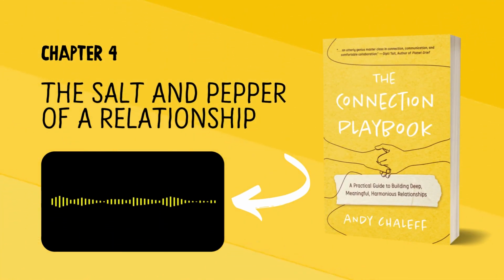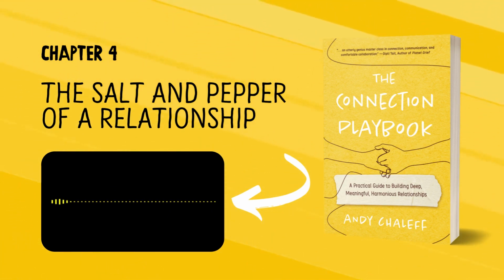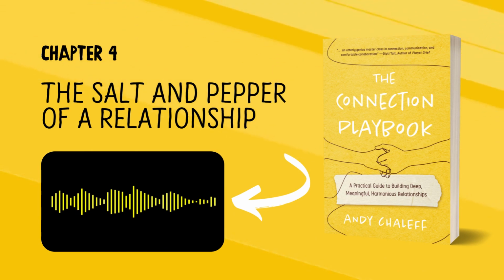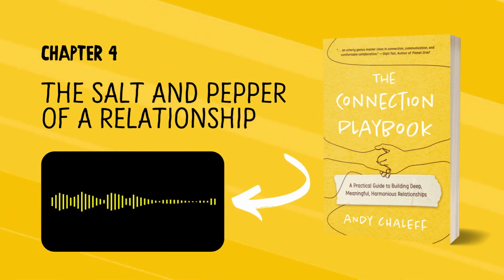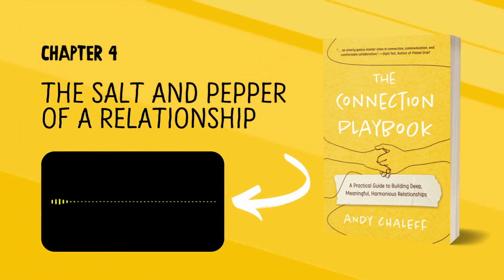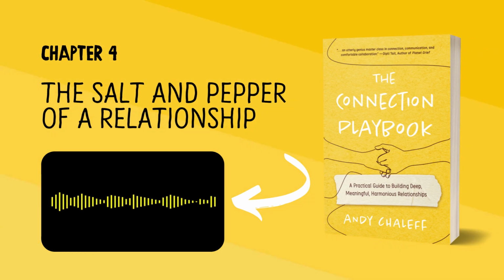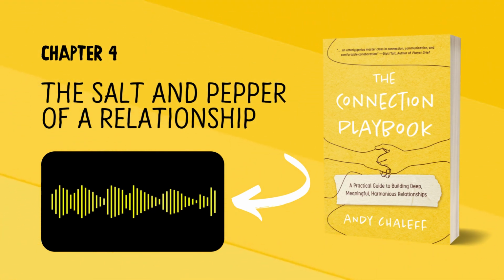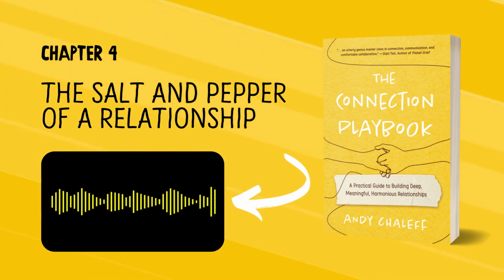The Connection Playbook Audio (Chapter 4: The Salt and Pepper of a Relationship)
Chapter 4: The Salt and Pepper of a Relationship

Now that we’ve looked at trust and respect independently of one another, let’s combine them. I present this graph in the hope that you experience yourself in each of the four quadrants. Think of this as a mirror to parts of yourself that you may not be fully aware of. As we walk through these quadrants, please picture yourself standing in each.

By placing “Trust” on the x-axis (horizontal) and “Respect” on the y-axis (vertical), we see an interesting picture emerge. In this graph, we quickly understand where an individual is sitting in relationship to another, and we can thereby anticipate the kind of challenges he or she will likely face in their relationship.

For instance, when we have high trust but low respect for another, we tend to be dismissive of what they are saying. We trust this person is good at heart and means well, but he or she doesn’t have anything of real value to offer. When this person says something looking for confirmation, we might nod and ignore their excitement. This is exactly the dynamic we witnessed in the interaction between the husband whose wife was considering the yoga class. The husband loved and trusted his wife. He just did not respect that she could achieve the goal of making money through the courses.

If one or both people in a relationship sit too long in this quadrant, an undercurrent of tension and an increasing discomfort with vulnerability arises. Imagine talking to someone in this quadrant. How does it feel? How do you act? How easy is it for you to remain open? Now multiply that feeling over a few weeks or months. What is the likelihood that this relationship is going to thrive?